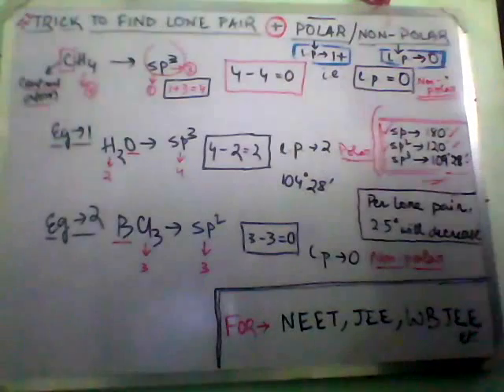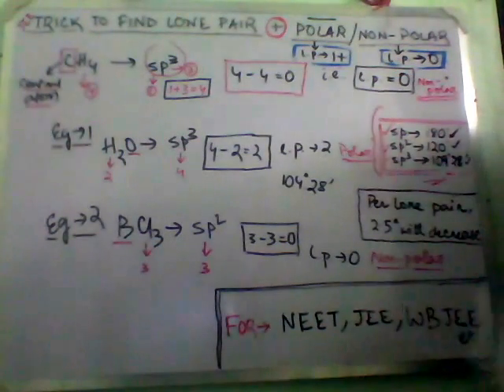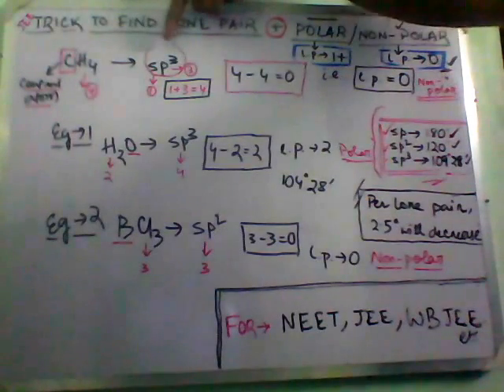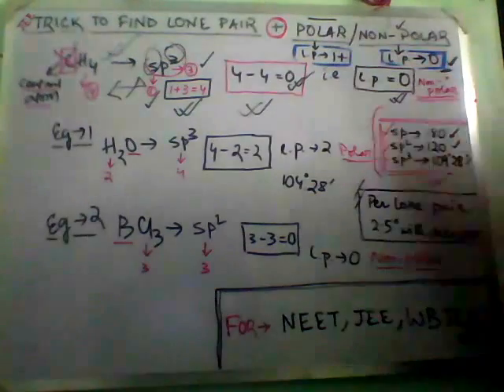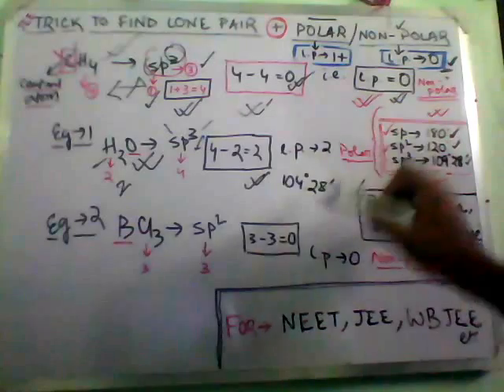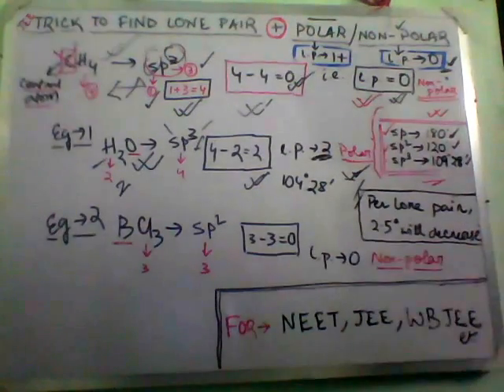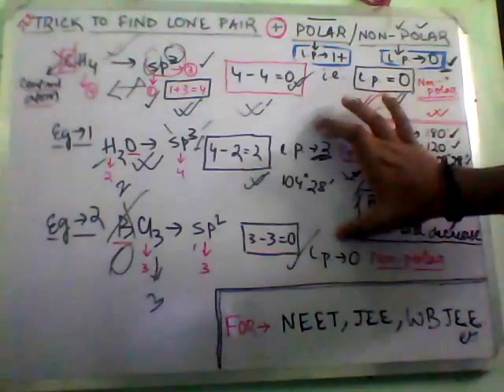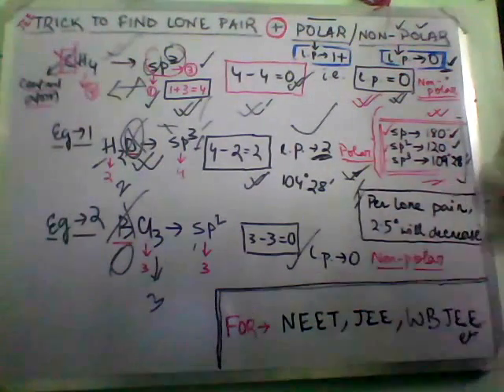Trick to find out lone pair and polarity of compound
In this a very fine trick has been discussed to find lone pair of a compound as well as the polarity of a compound(whether the compound is polar or non-polar).